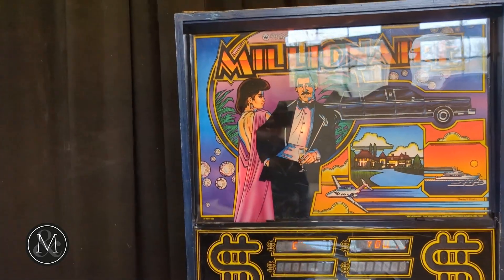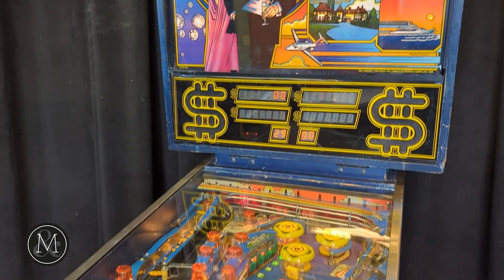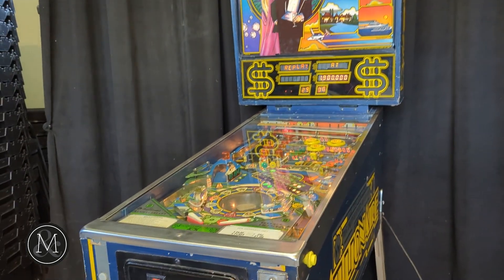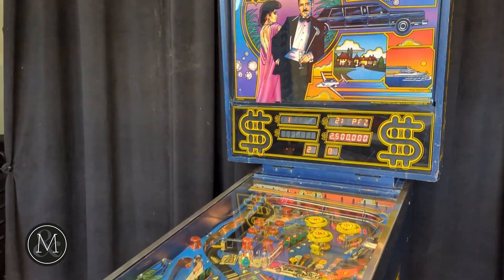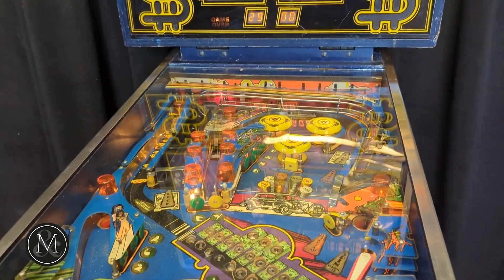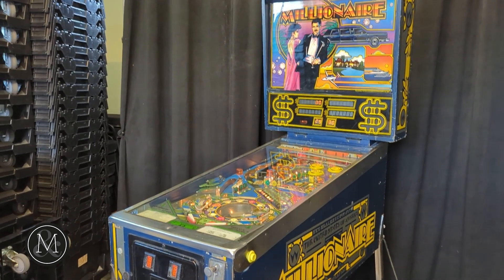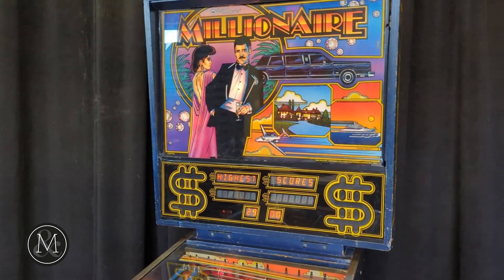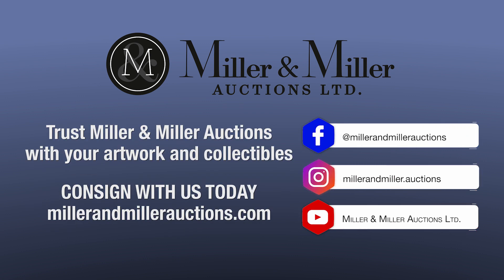Williams Millionaire Pinball Machine | May 11, 2024 | Miller & Miller Auctions